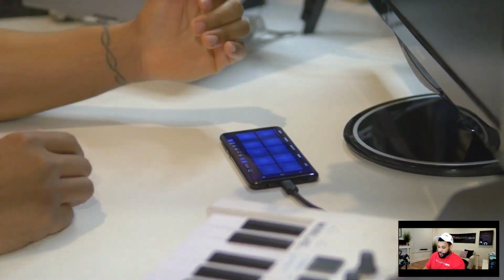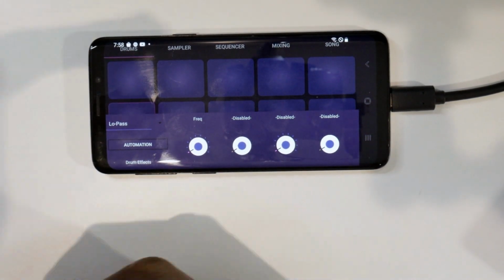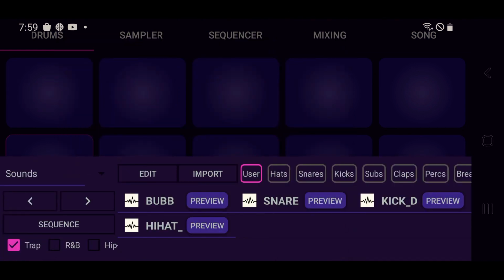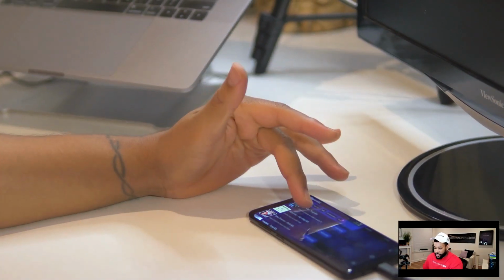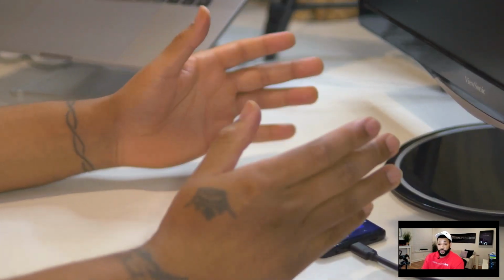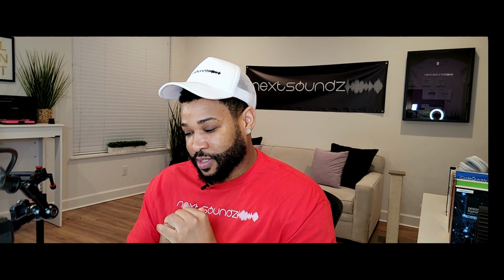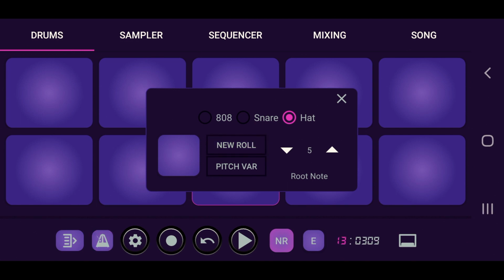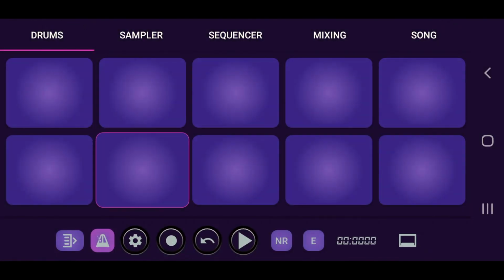Drums overview NextSoundZ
Dive into the world of rhythm and beat-making with our comprehensive drums overview for the NextSoundZ mobile DAW app! This video will introduce you to the powerful drum features and capabilities within NextSoundZ, giving you the foundation to create hard-hitting beats and captivating grooves.

🥁 What you'll learn in this video:

A tour of the NextSoundZ drum interface and tools
Tips on selecting and customizing drum kits and samples
Techniques for creating dynamic drum patterns and fills
Inspiration for developing your signature drum sound
Watch the tutorial now and start laying down the perfect foundation for your tracks with NextSoundZ's drum features!